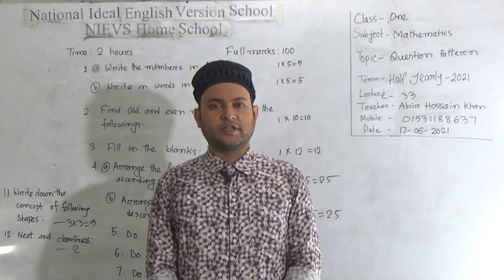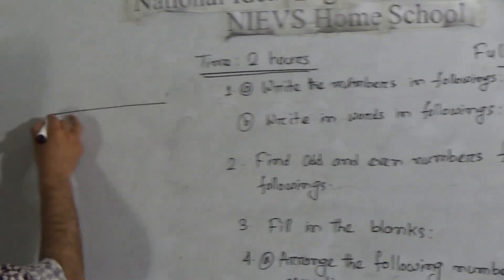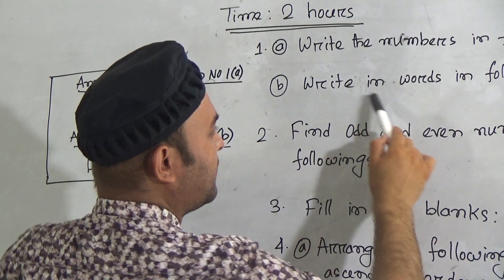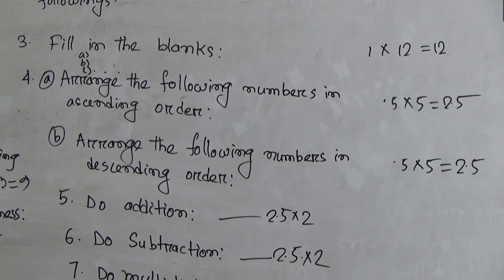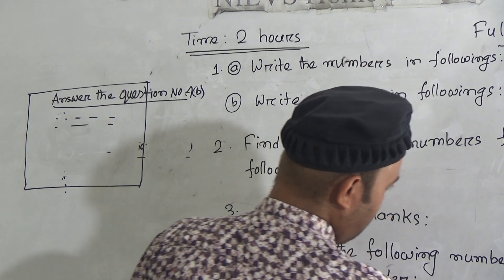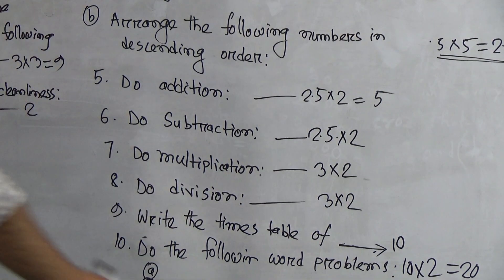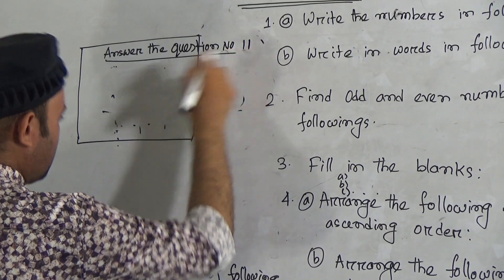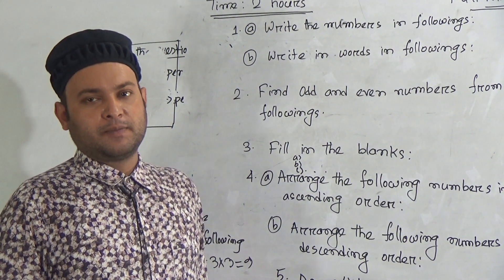Class: One, Subject: Mathematics (Lecture- 33), Topic: Question Pattern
Class: One
Subject: Mathematics (Lecture- 33)
Topic: Question Pattern
Teacher: Abir Hossain Khan